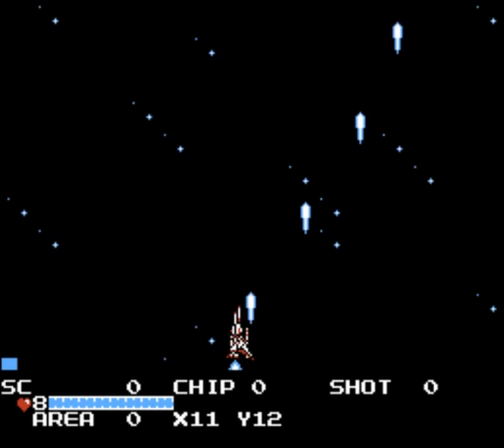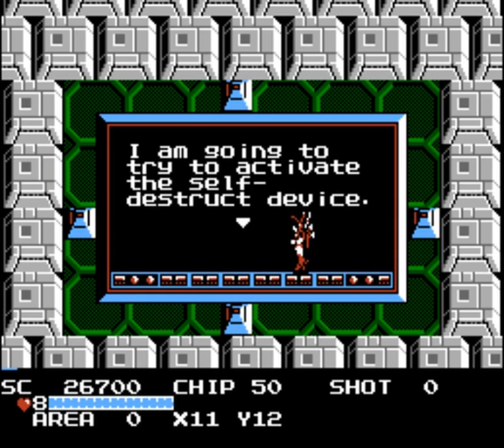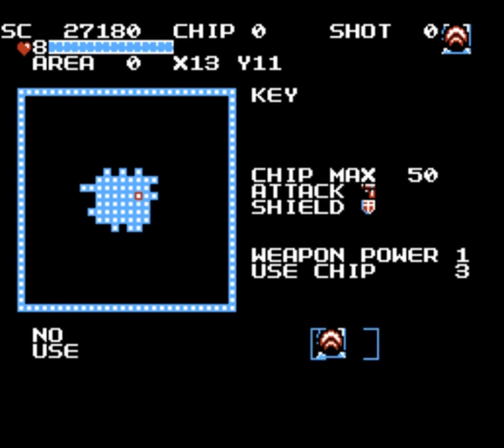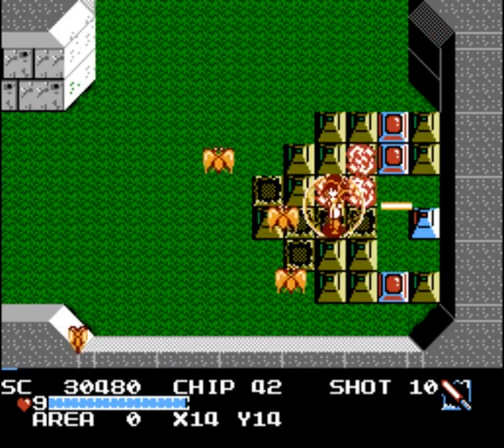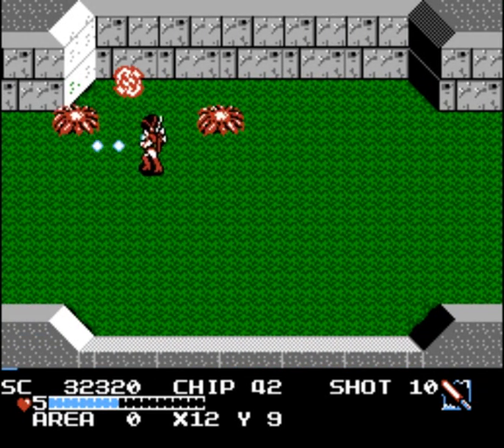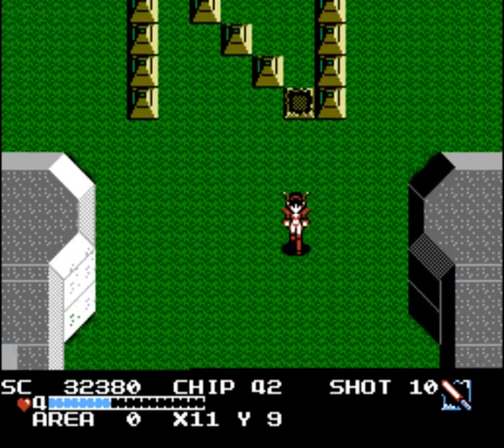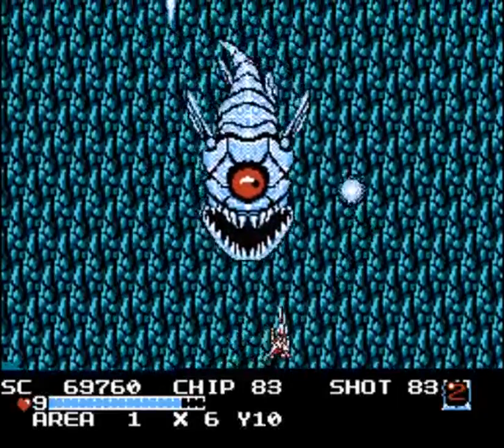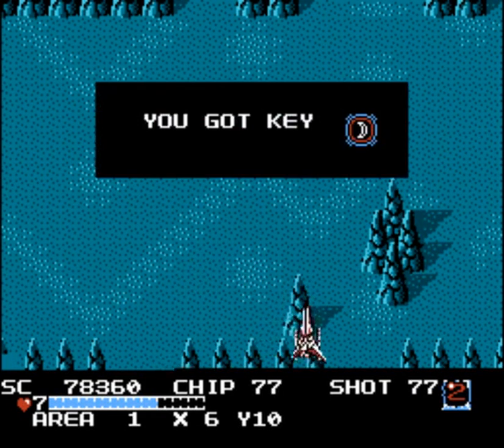Let's Play The Guardian Legend - Area 0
Our journey begins with a little powering up.